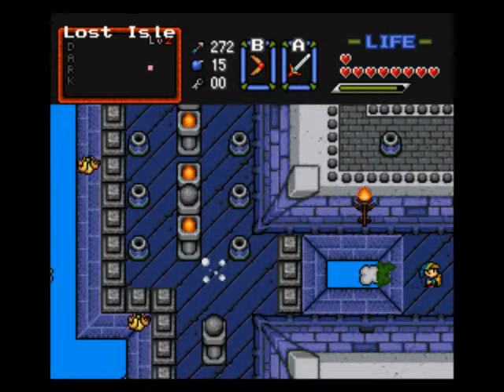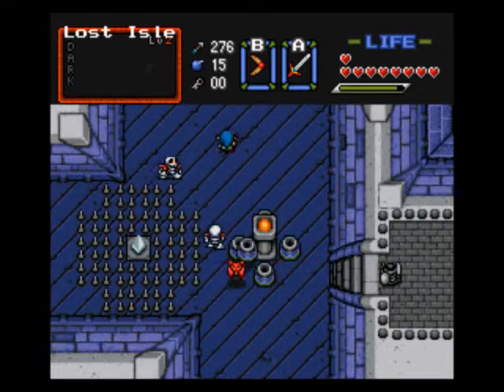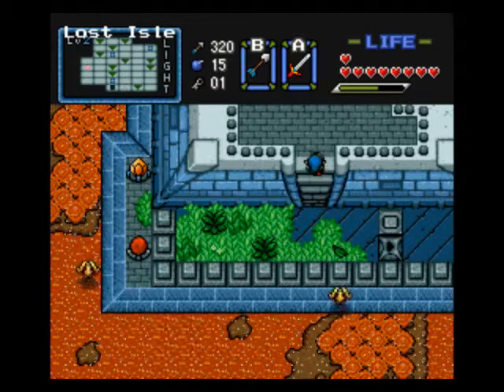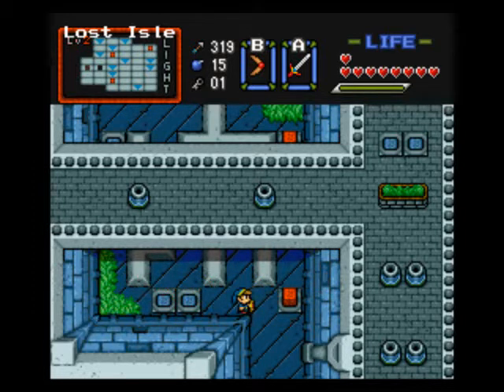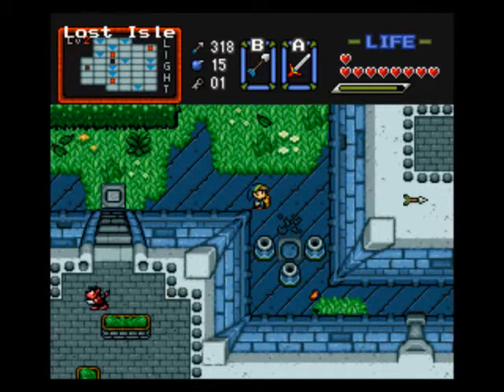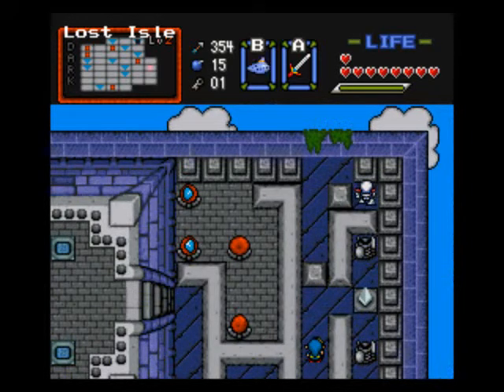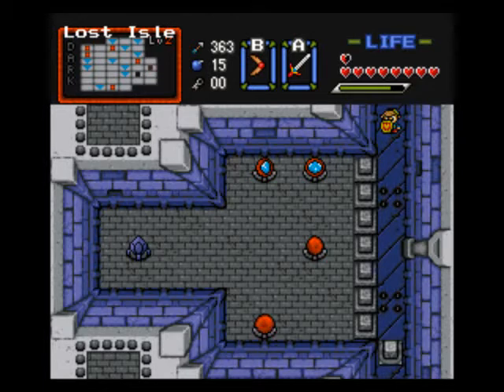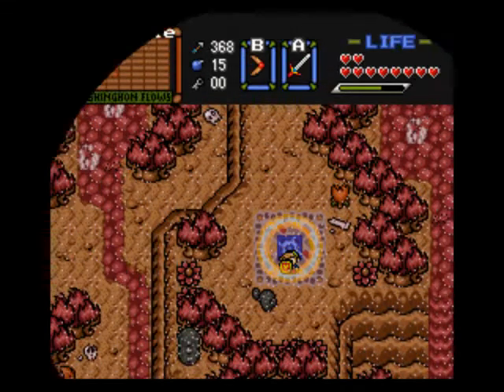Zelda Classic - Lost Isle - 18 - Back Into The Dual Fortress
Finally going back into level 2, which is now much easier with the extra equipment.  Also convenient given I would have had to come back with the boomerang anyway, so may as well get the other upgrades before coming back here.